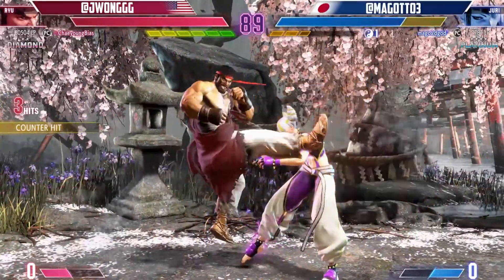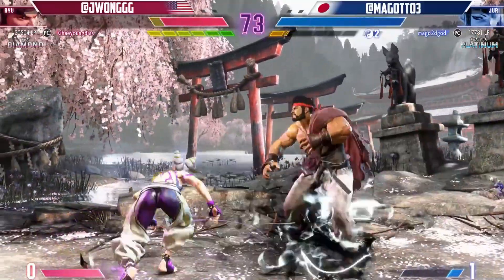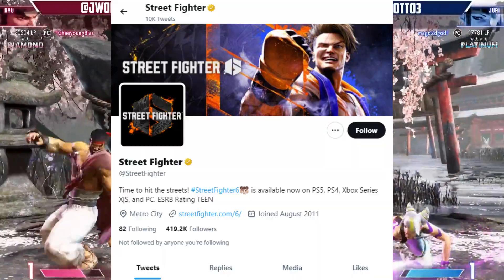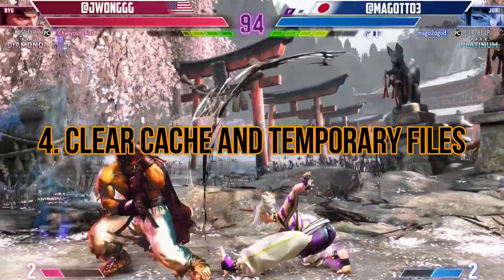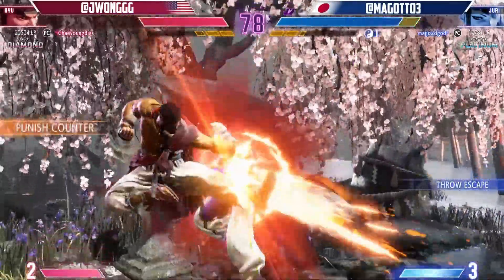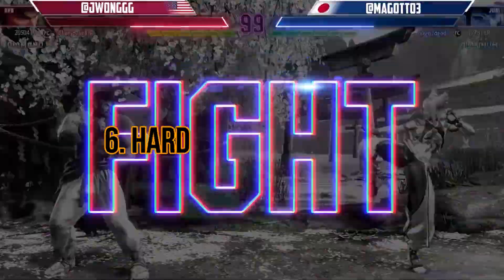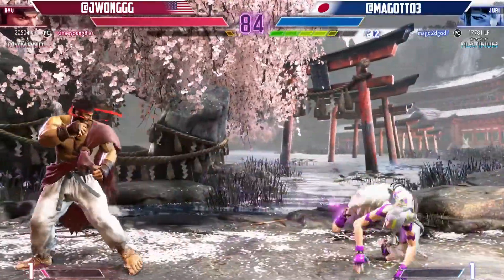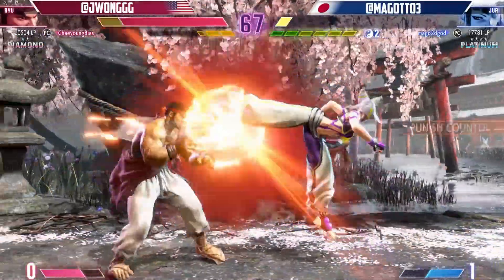How To Fix Street Fighter 6 Error Code 20200-21002 | Matchmaking issues Fixed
How To Fix Street Fighter 6 Error Code 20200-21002 | How To Fix Street Fighter 6 Error Code 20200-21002 | Matchmaking issues Fixed

oday, we're going to tackle a frustrating issue that many of you have encountered: the Street Fighter 6 Error Code 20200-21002. But don't worry, we've got you covered with some troubleshooting steps to help you fix this error and get back into the action.